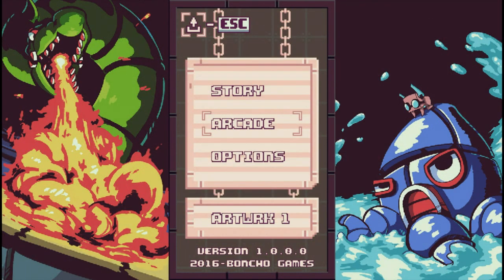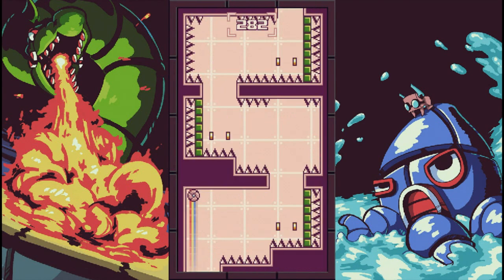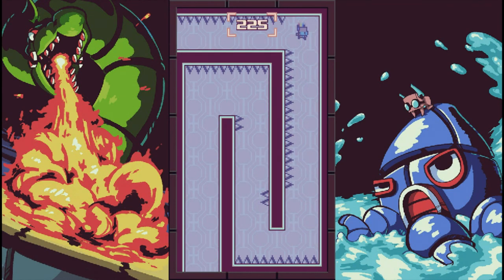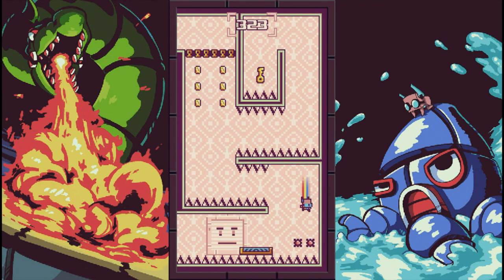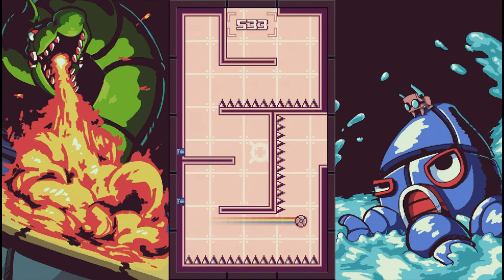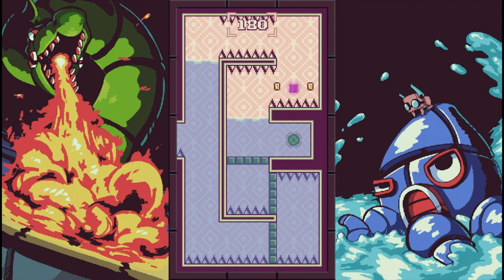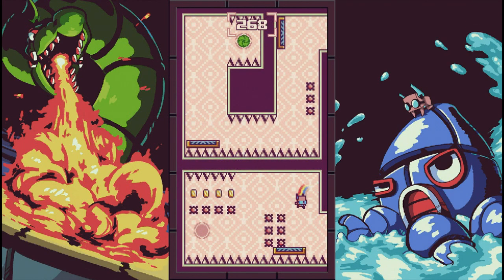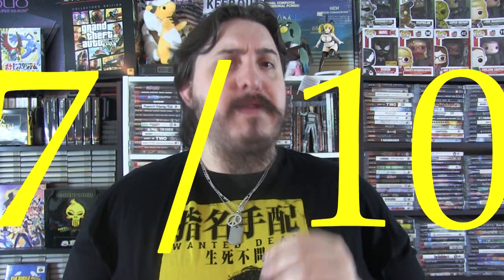BLITZ BREAKER - REVIEW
Hey everyone here is my latest review for Blitz Breaker for Pc and Steam this is a fun intense platformer where you can't move only dash and jump and this makes for a very challenging and fun experience. Enjoy!

5th Gen Gamer a Show dedicated to the history and reviewing 5th gen games and systems